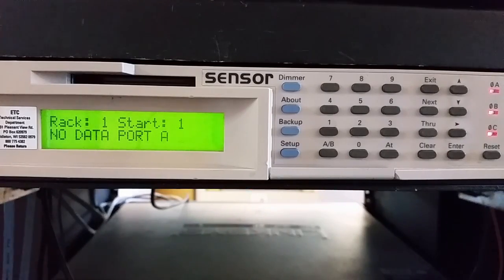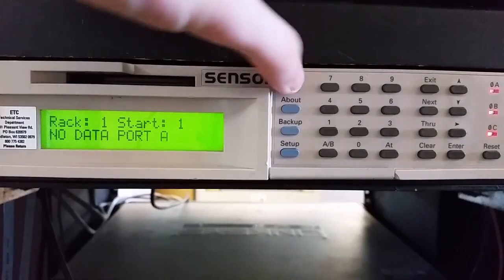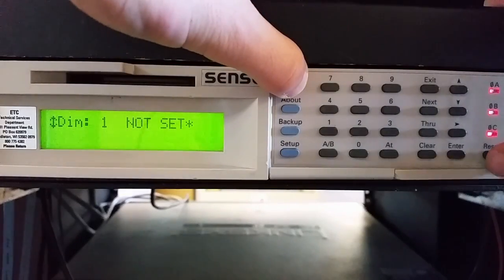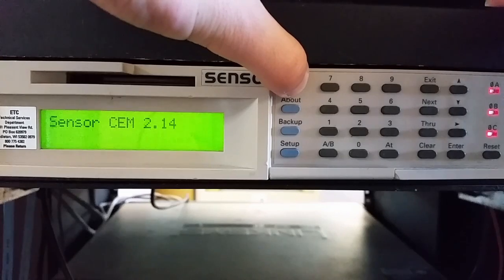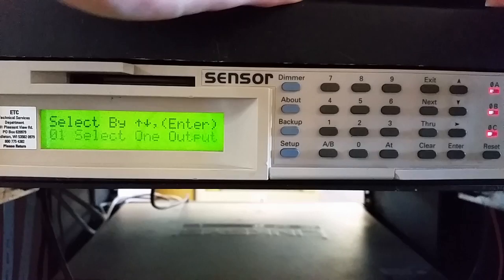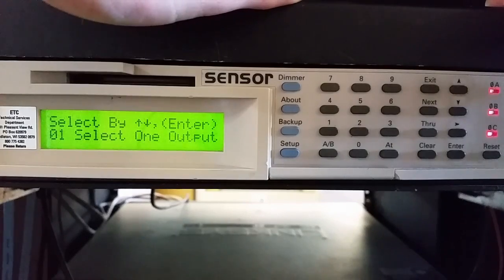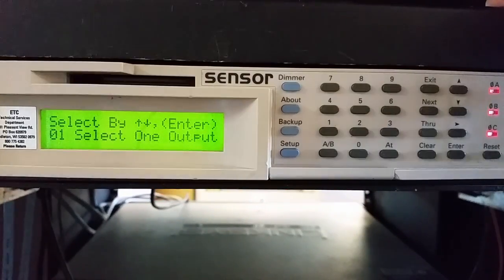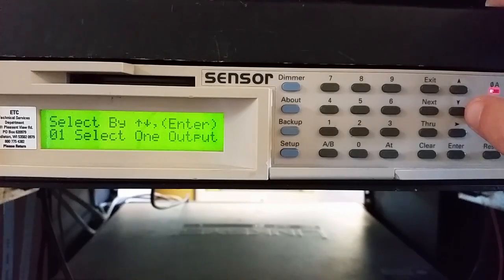Generate Defaults on CEM Sensor Classic v2.xx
A walk-through of generating defaults on your CEM (Sensor) Classic rack running v2.xx which is similar, yet slightly different, from racks running v3.xx. Please note that this is only advisable after first talking with ETC Technical Services. If you've got a multi-rack system with different rack types, or you have different module types in your rack, please contact ETC Technical Services, as the process for generating defaults is different and requires an ETC Authorized Technician.